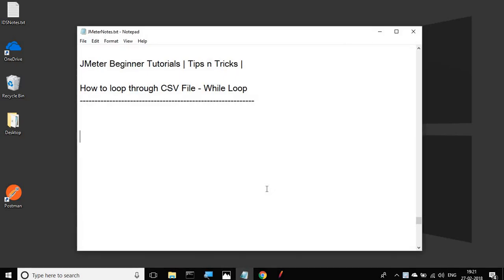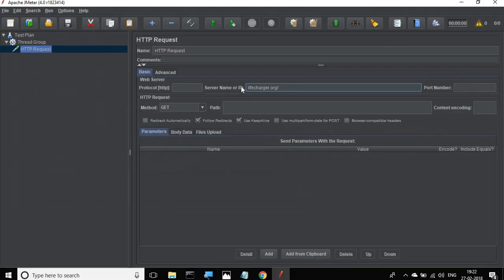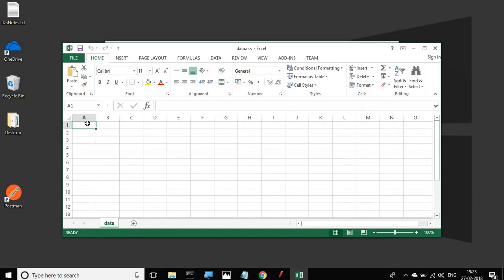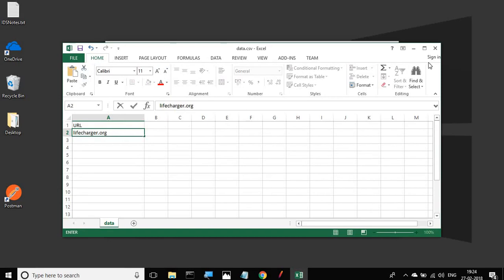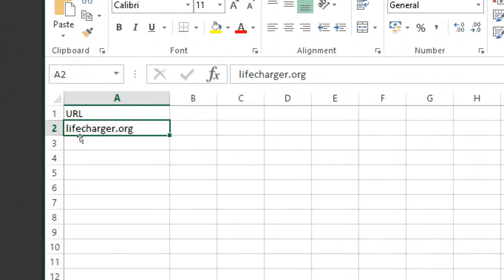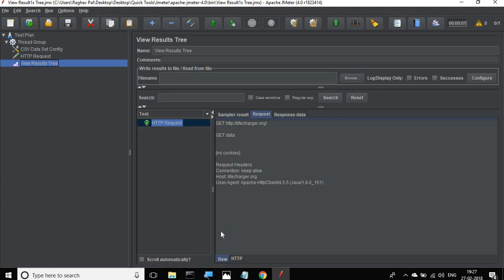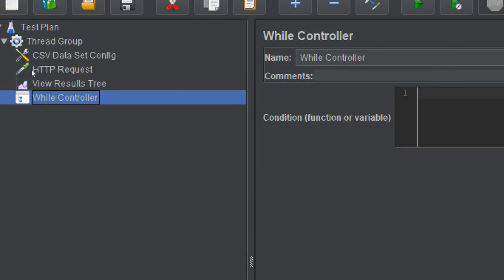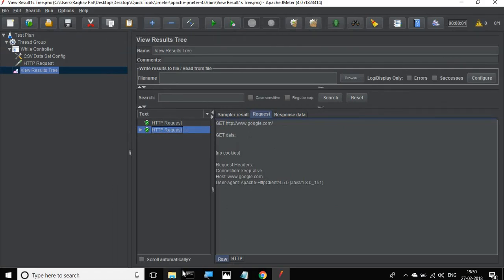JMeter Beginner Tutorials | Tips n Tricks 11 💡 How to loop CSV file - WHILE CONTROLLER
Today we will learn:

1. How to refer values from csv file
2. How to run the test equal to the count of rows in csv file

Step 1: Create a ThreadGroup
Step 2 : Add a WhileController
Step 3 : Add a sampler (as child of WhileController)
Step 4 : Add CSV data set config (as child of WhileController)
Step 5 : Add values. Keep
             Recycle on EOF = FALSE
             Stop Thread on EOF = FALSE
Step 6 : Refer the variable in sampler request
Step 7 : Add a listener. Run and validate

Keep Learning,
Raghav

Keep Learning,
Raghav